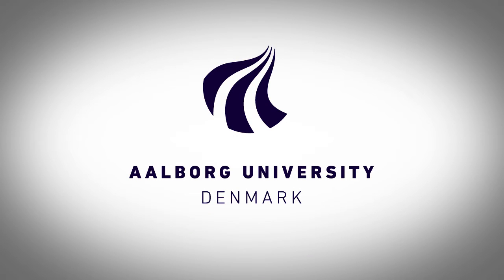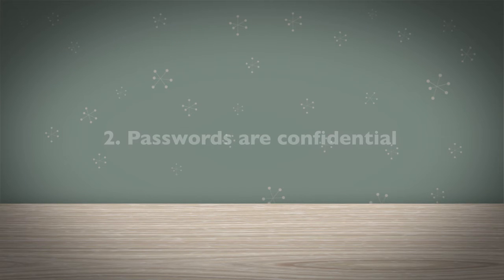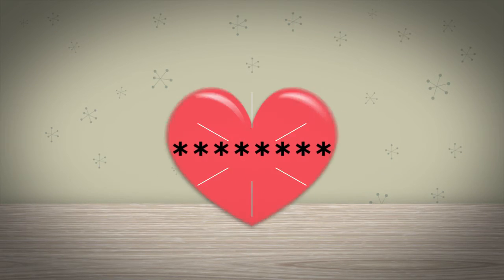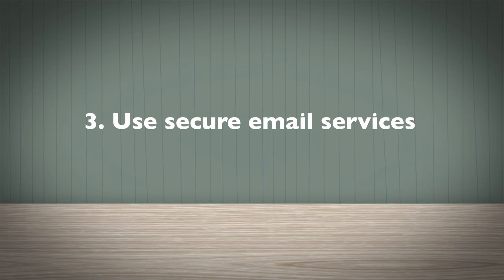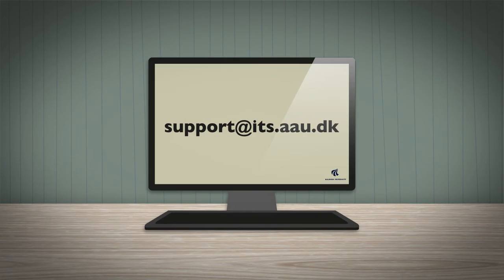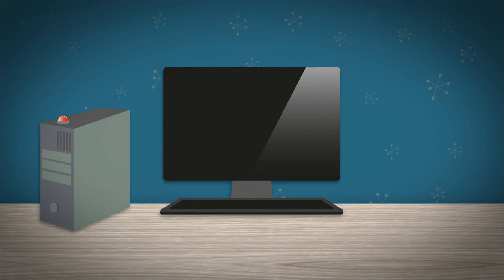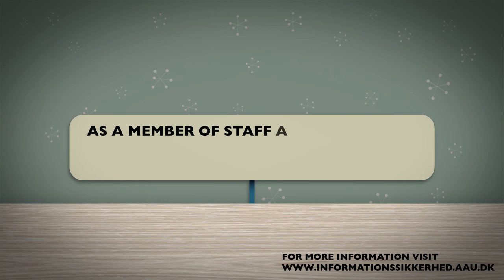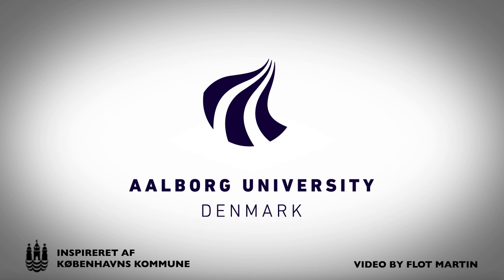Regulations/advices for informationsecurity at Aalborg University